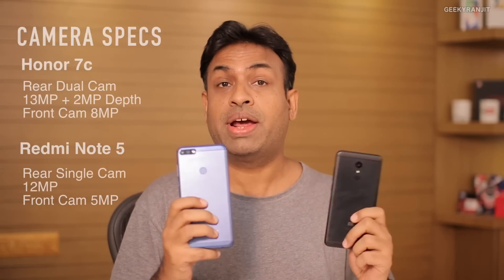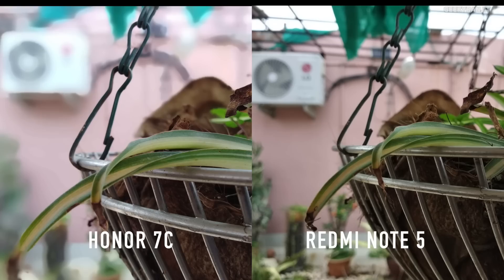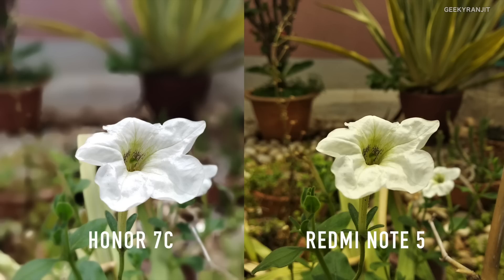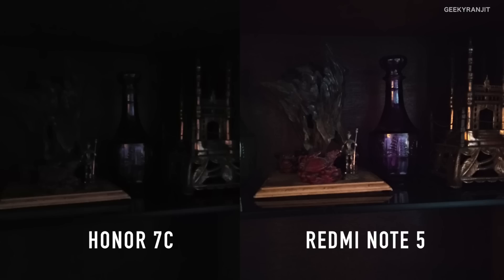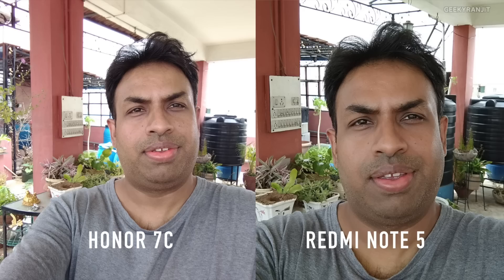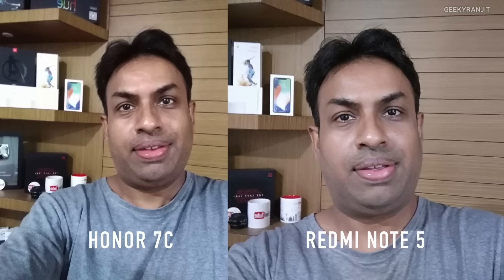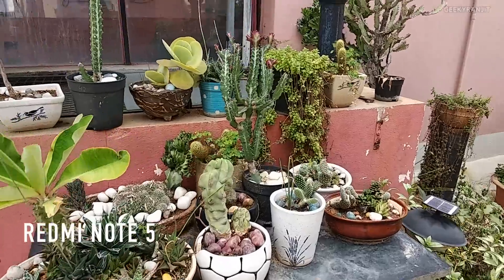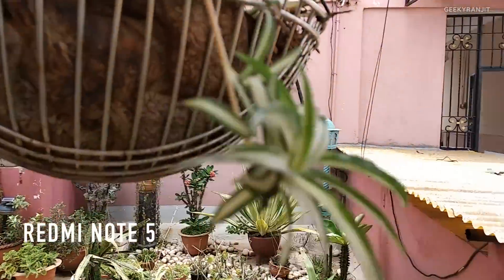Honor 7C vs Redmi Note 5 Camera Review & Comparison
Honor 7C Camera comparison with Redmi Note 5 so that you can see which one does better in terms of camera I show you tons of sample shots and selfie shots in this video.

Honor 7c is sold in India officially